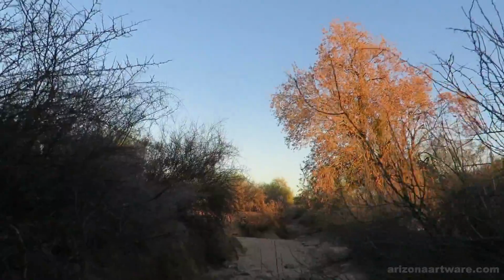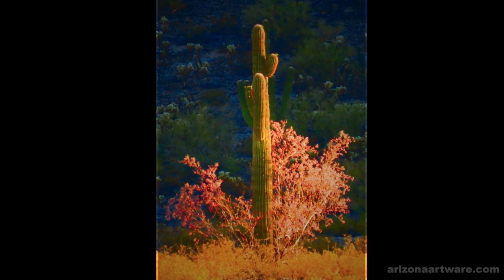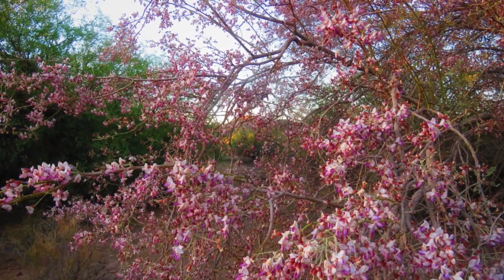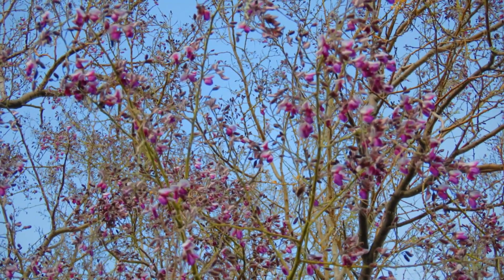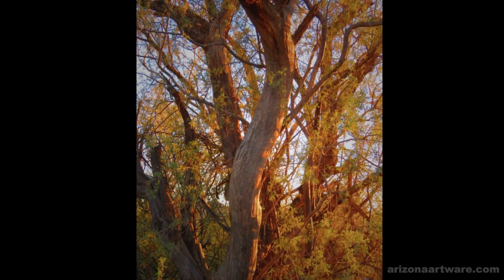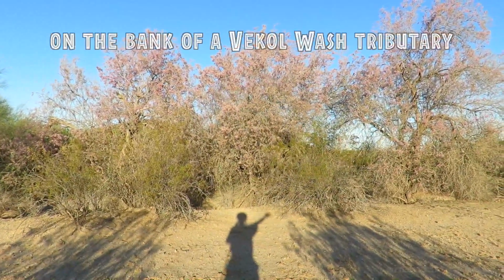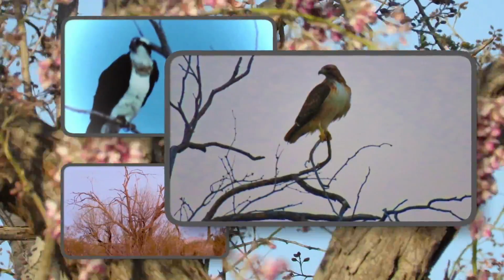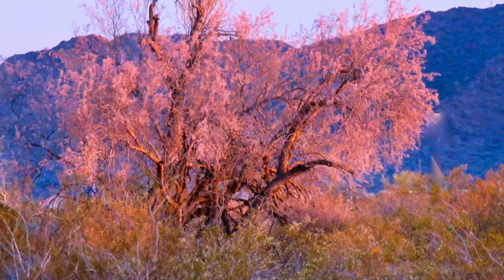DESERT IRONWOOD is MAGIC!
The Desert Ironwood Tree, only found in the desert, has some unique and magical properties that are of utmost importance to the survival of the desert and its wildlife.  Learn all about them while enjoying the eye candy that is this tree, its blooms, and the fantastic scenery that surrounds it.

Many of the photos featured in this video may be purchased at
ArizonaArtware.com in the form of wall-hangings, greeting cards, items of home decor, and on a variety of personal accessories.